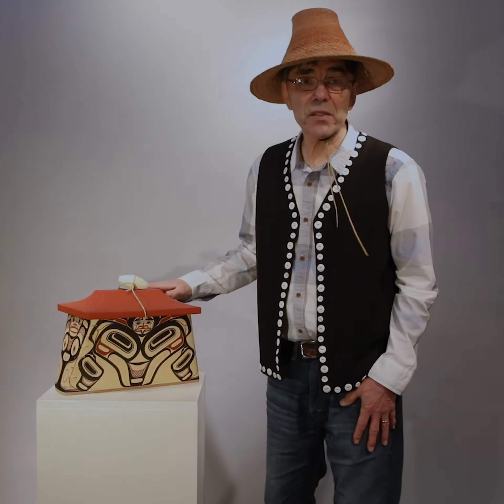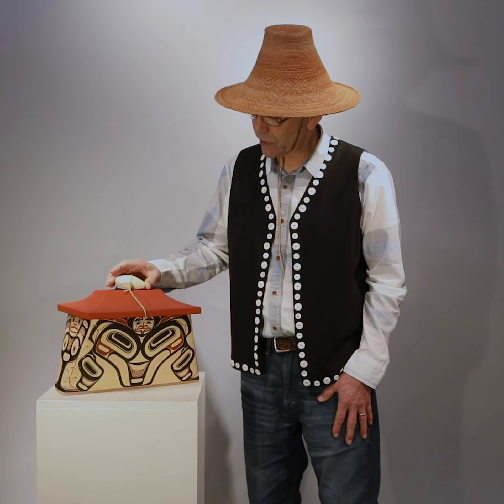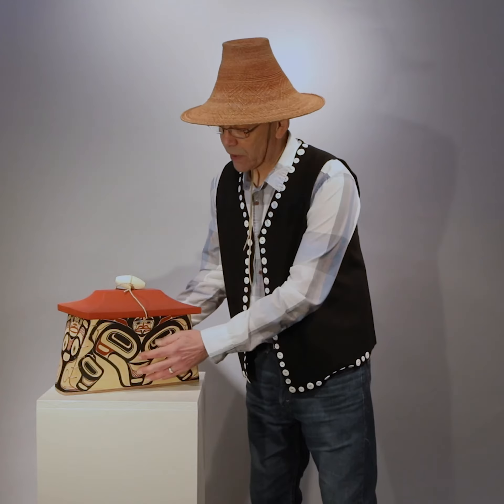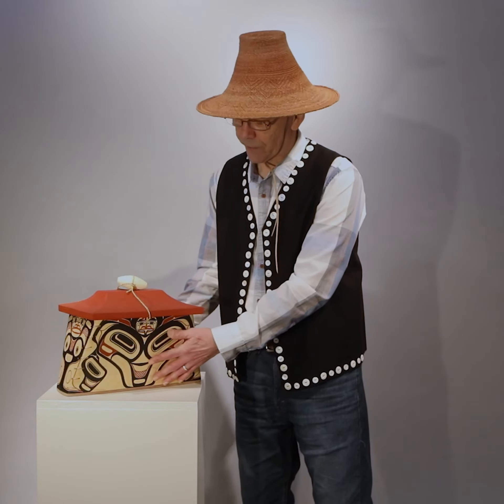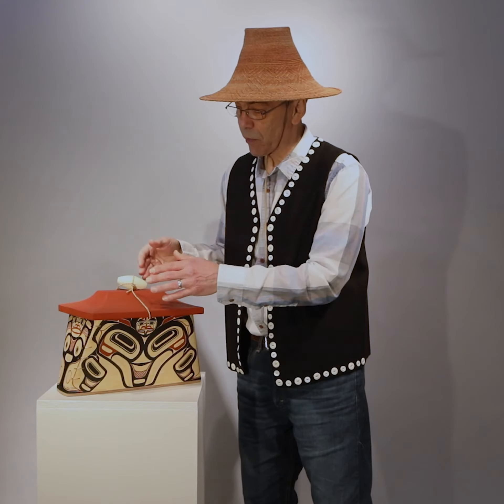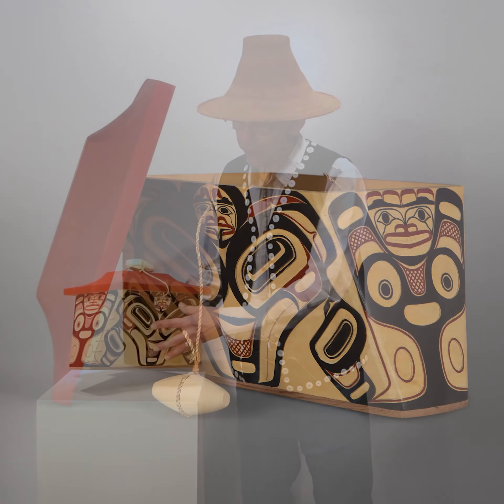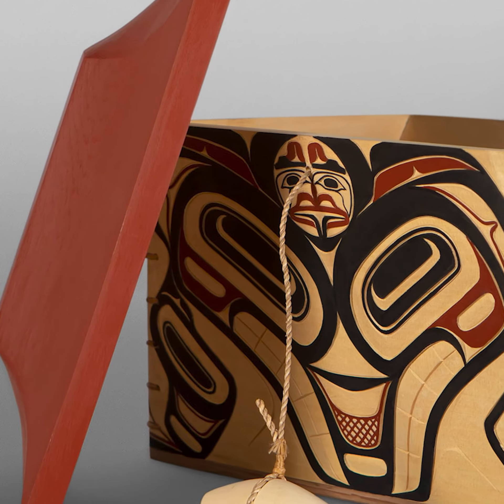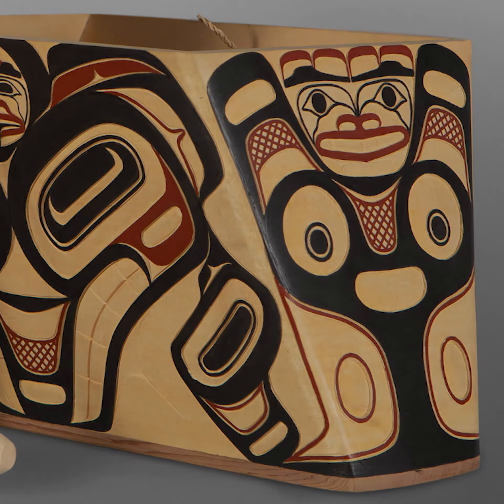David A. Boxley // Killerwhale Canoe Box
Killerwhale Canoe Box

David A Boxley
Ts'msyen

Yellow cedar, red cedar, cedar twine, paint
15" x 9½" x 11"